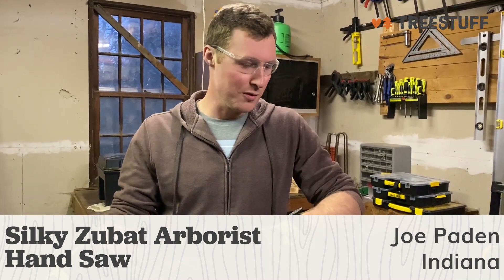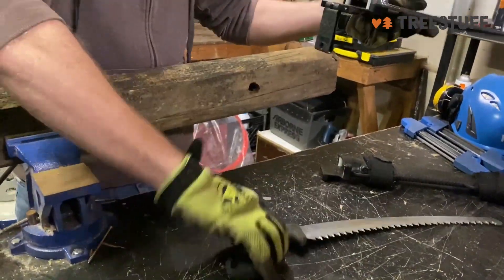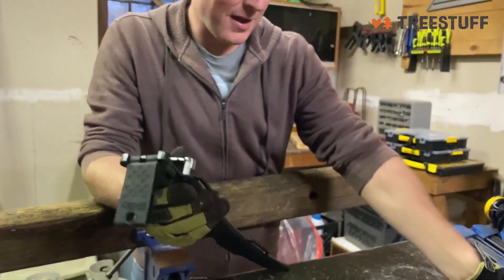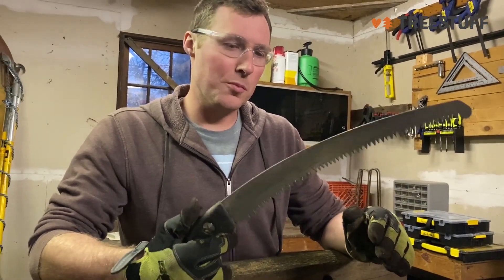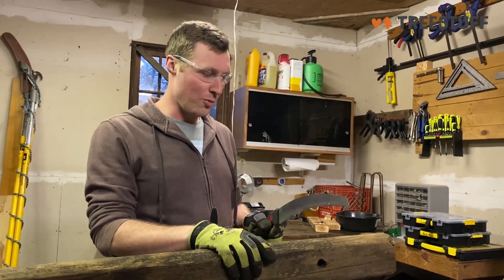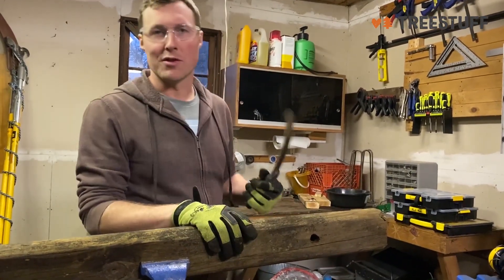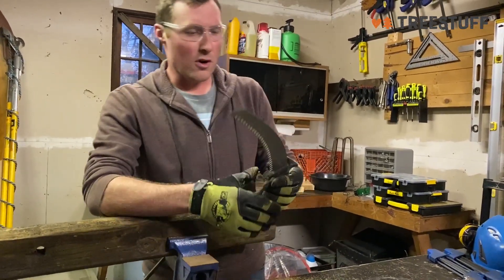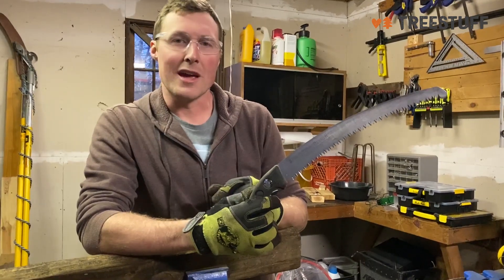Silky Zubat Arborist Hand Saw - Joe Padens Customer Video Review - TreeStuff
Indiana arborist Joe Paden had some thoughts on the Silky Zubat Arborist Hand Saw and sent us this great Customer Video Review!

To learn how you can earn money by reviewing products for TreeStuff,